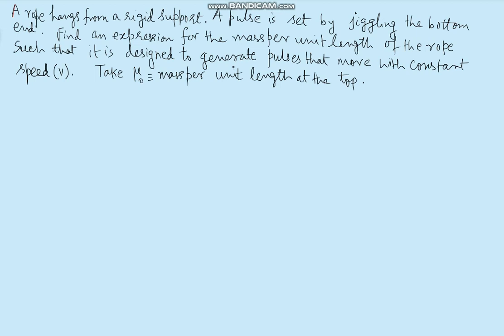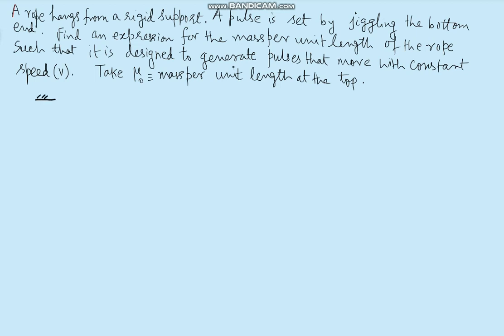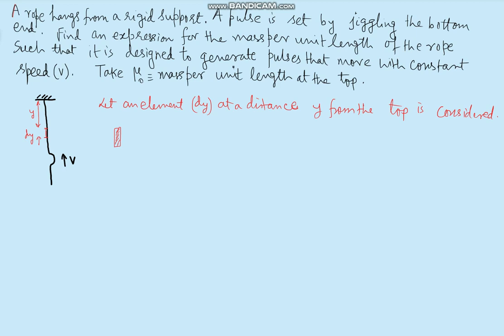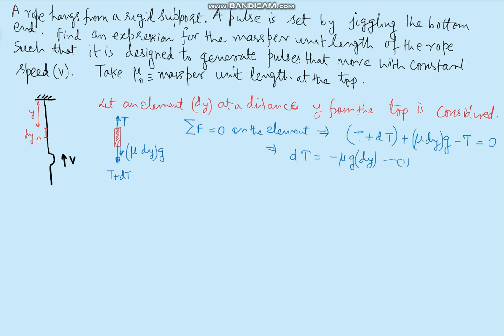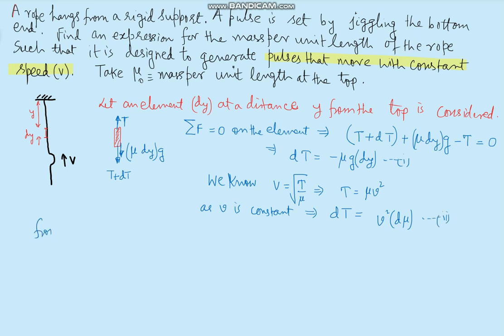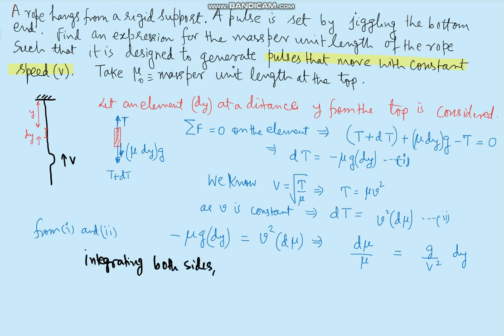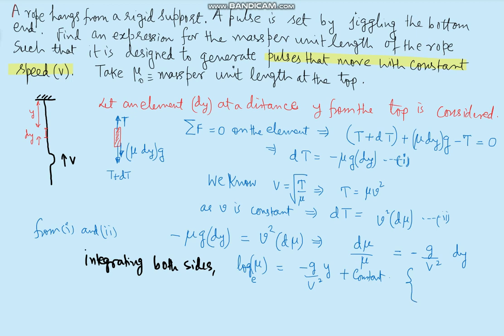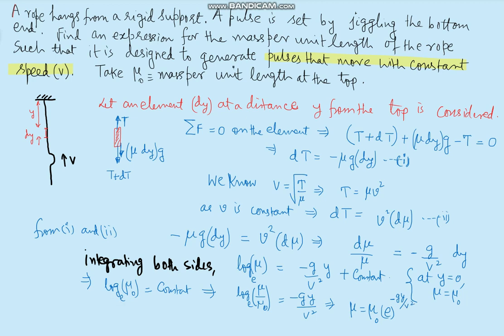TRANSVERSE PULSE ON A STRING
A rope hangs from a rigid support . A pulse is set by jiggling the bottom end. We want to design the rope in such a way that pulse move through it with constant speed v. Find an expression for the mass per unit length μ of the rope, to achieve the desired result. Take  μ₀  as mass per unit length at the top.